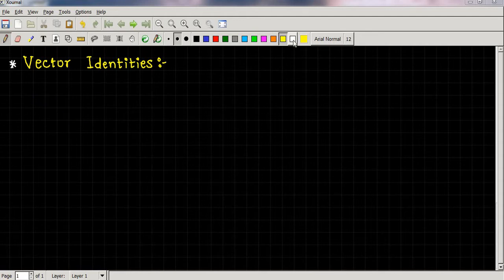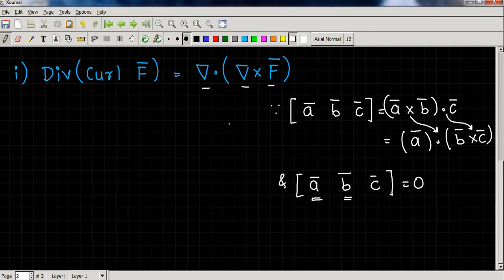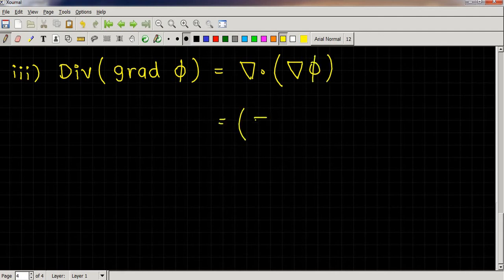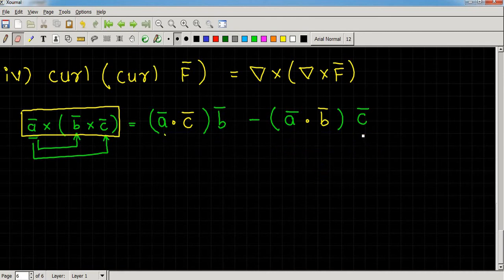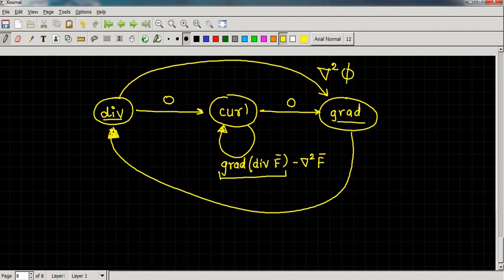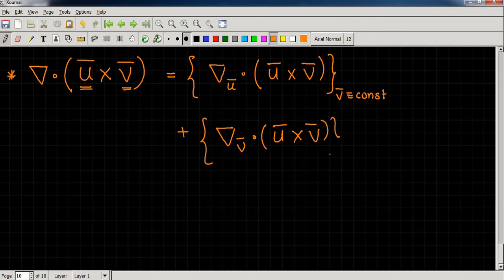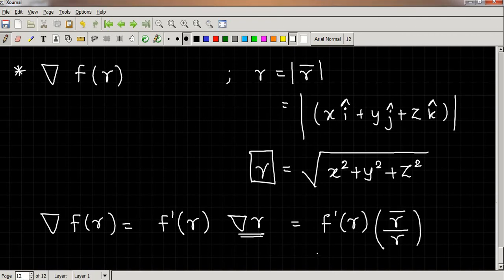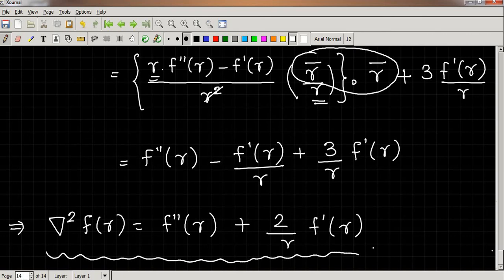Vector Identities: Tricks & Important Formulae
Vector Identities: Unique Tricks & Important Formulae in Vector Differentiation